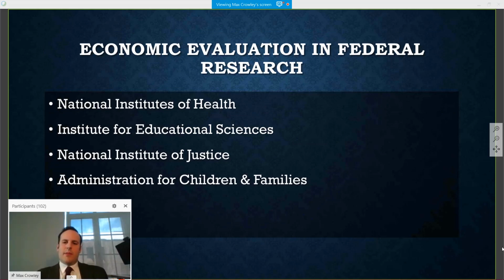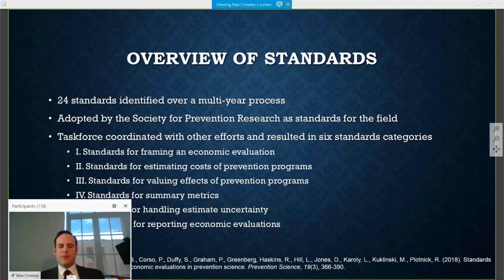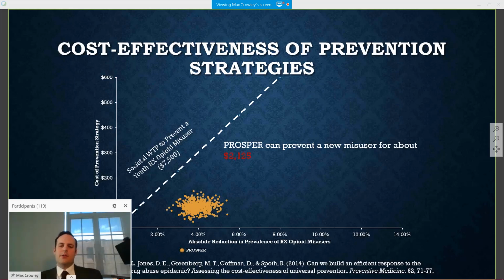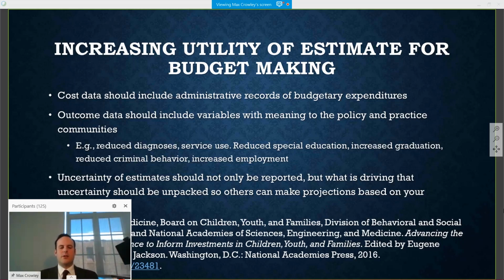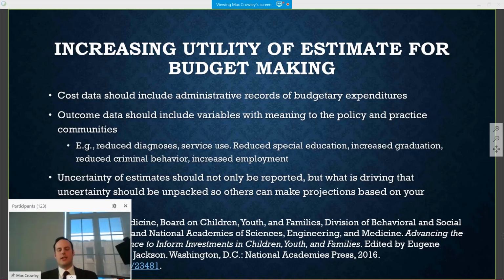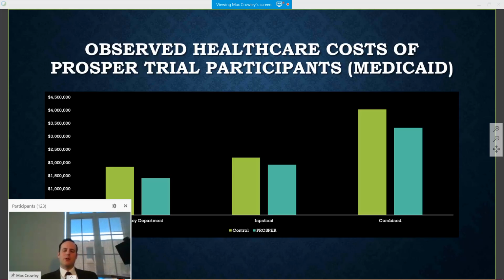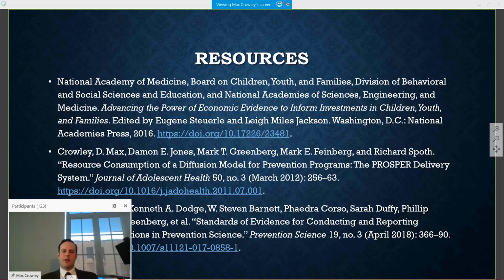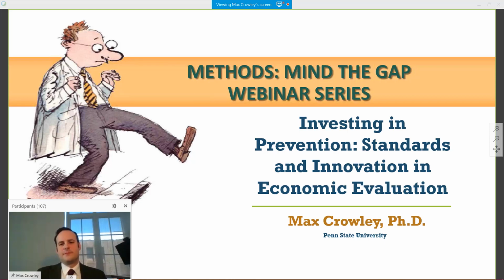Investing in Prevention: Standards and Innovation in Economic Evaluation (MtG)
In this presentation, Dr. Crowley discusses key standards for economic evaluation as identified by a number of convergent efforts. In particular, the important role of administrative records for mapping the costs and benefits of prevention onto public budgets will be discussed.

If you’re a person with a disability or using assistive technology
and are having difficulty accessing any of the content in this video,